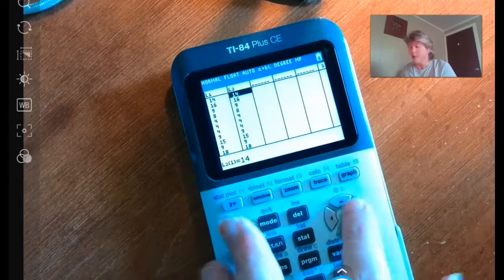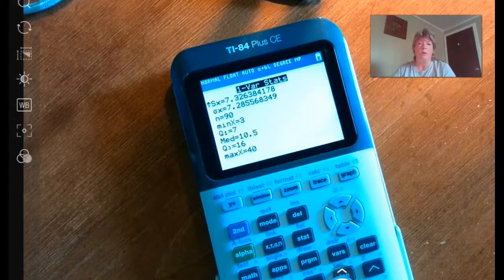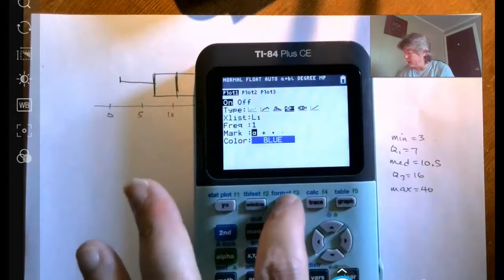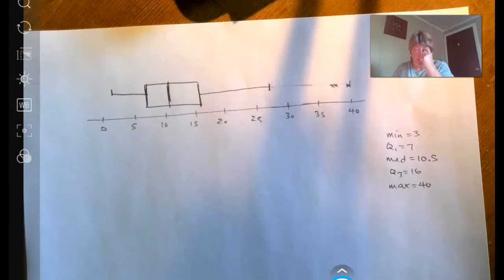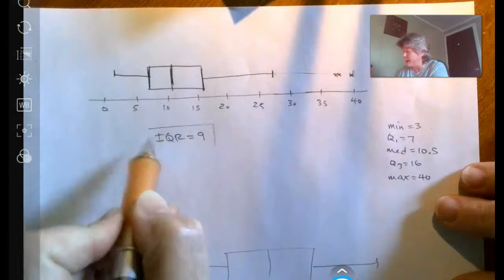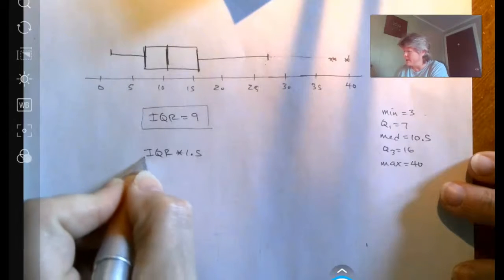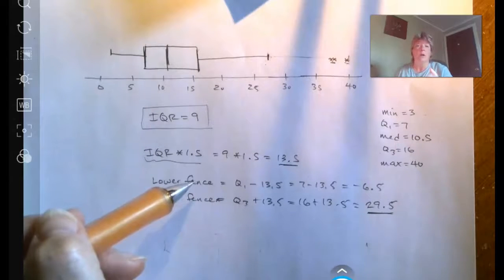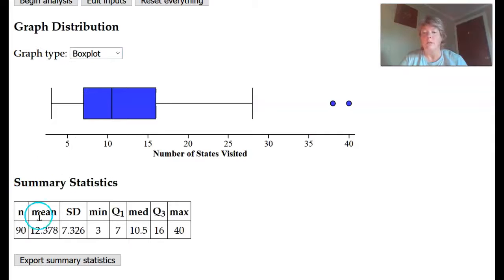AP Stats Boxplots